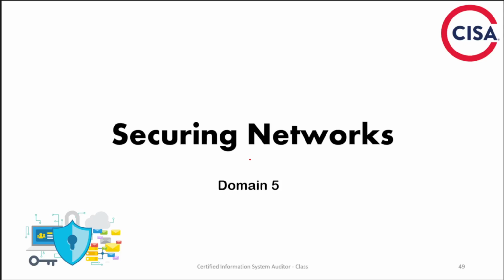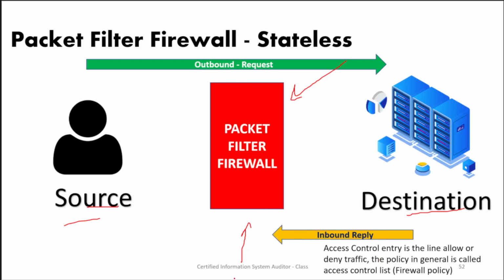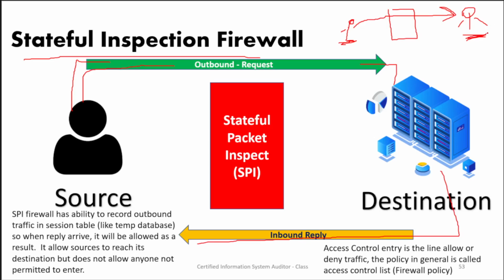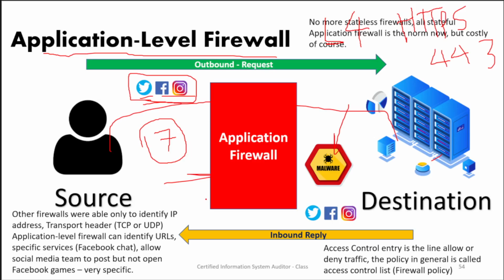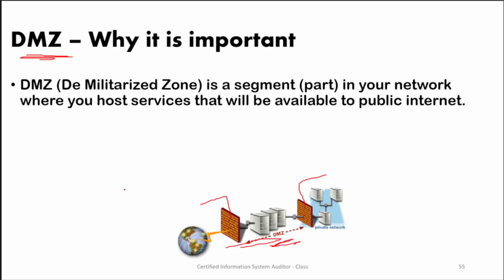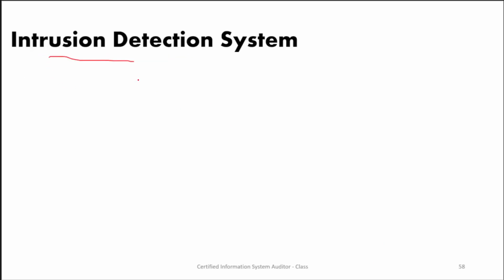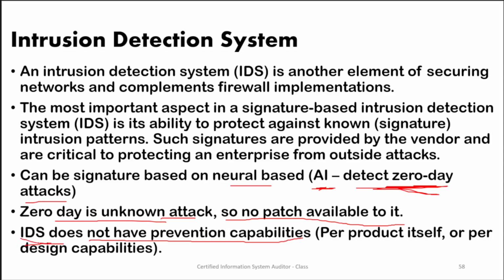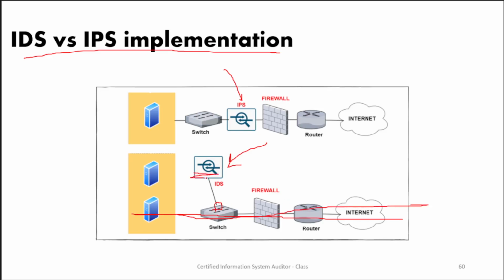5 11 Network Security controls and services Part 1 - CISA TRAINING COURSE UDEMY